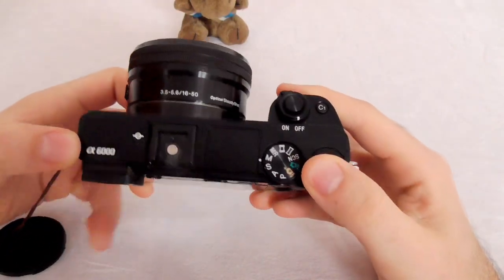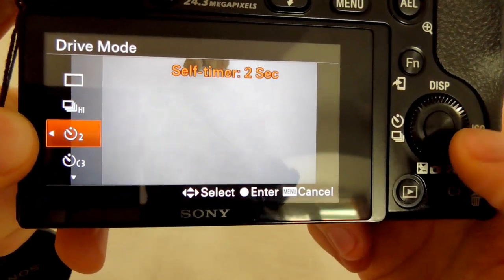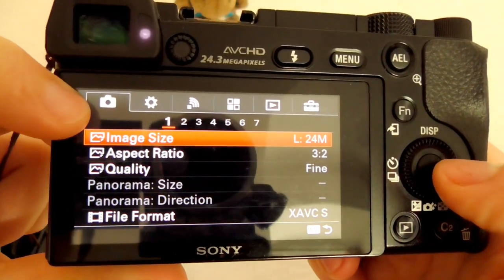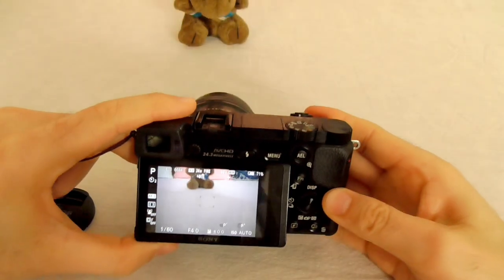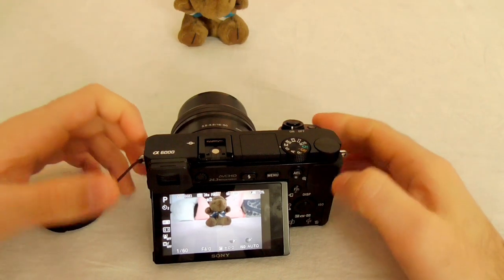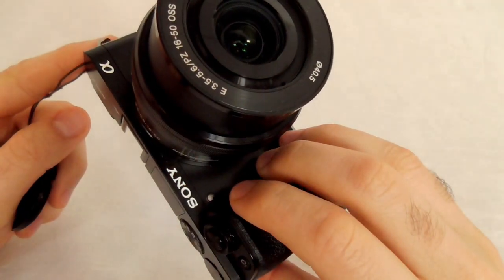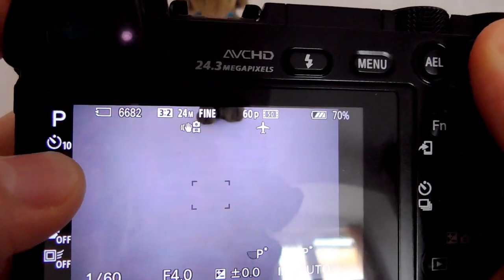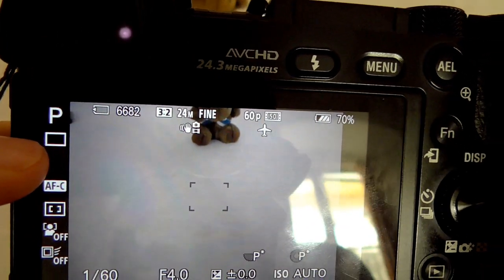Sony A6000: 2 sec. or 10 sec. Self Timer for Photos (Drive Mode)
How to capture photos after a 2 second or after a 10 second delay on the Sony Alpha 6000 mirrorless camera.

By default the Self Timer is available by pressing the left arrow (notice clock sign near button), or:
- Press Menu button
- go to 1st Icon, 2nd page, Drive Mode
- go down to the 3rd option, use left/right arrow to switch between 2 sec or 10 sec delay, accept with middle button
- press Shutter button to capture photos

Red LED will flash a few times before the photo is captured. When using the 10 sec delay the red LED first it will flash slower than faster.

*The Self Timer function is NOT available for video recording, only for still images!